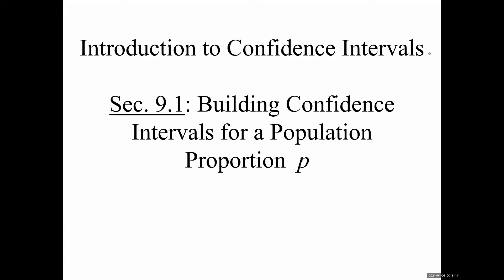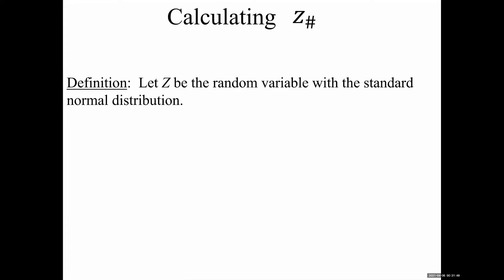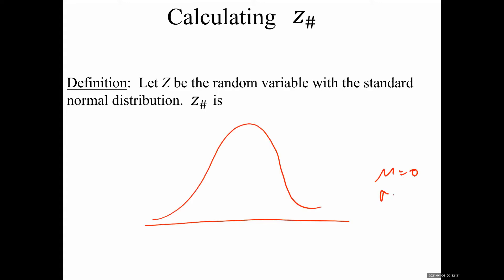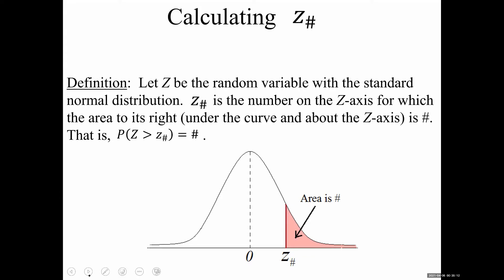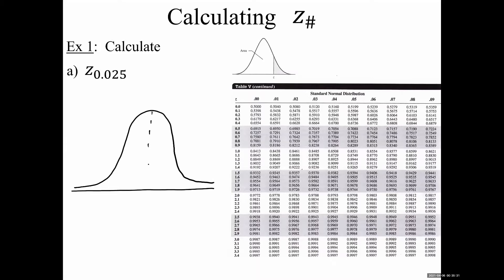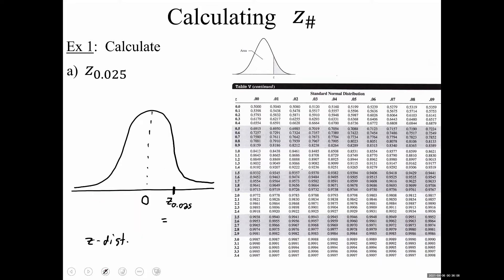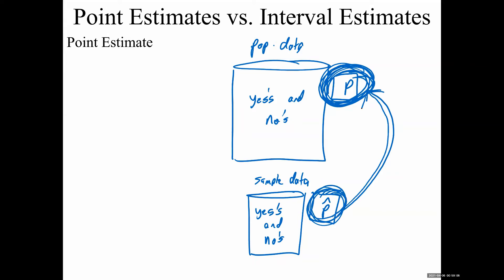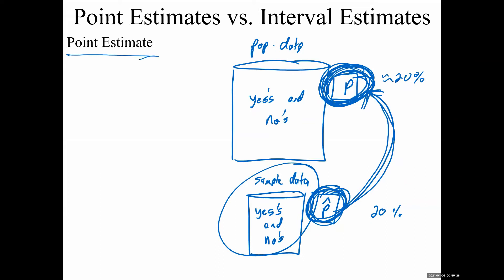Statistics Lecture 13: Confidence Intervals for a Population Proportion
In this video, I first go over how to calculate z_alpha/2, then I explain the difference between a point estimate and an interval estimate, then we do 2 examples of finding a confidence interval for a population proportion. In the second example, each student creates their own interval so I can demonstrate that after building many confidence intervals, most will have the right answer for p in them (about 90% since we are calculating a 90% confidence interval in that example) and some will not (about 10%).